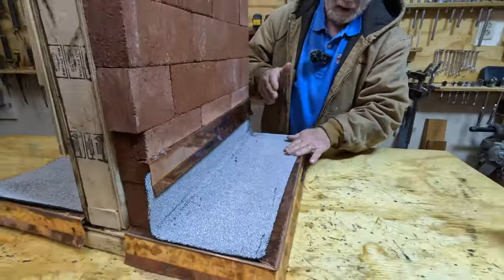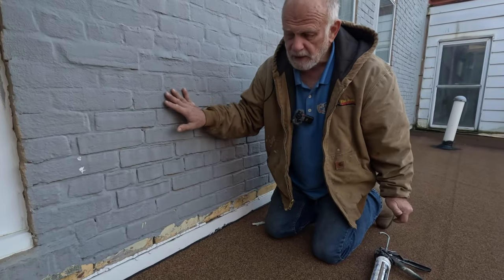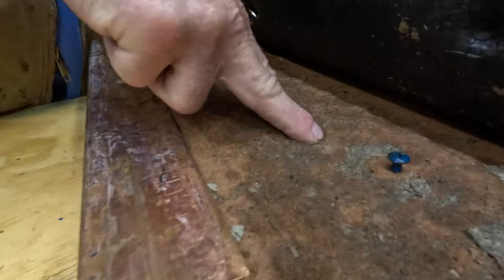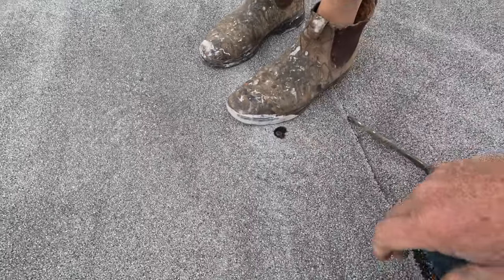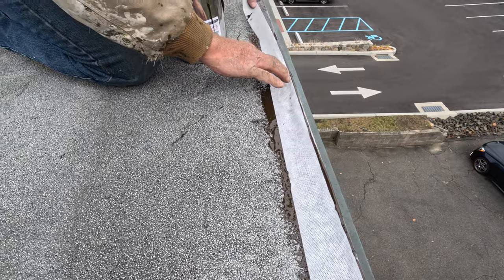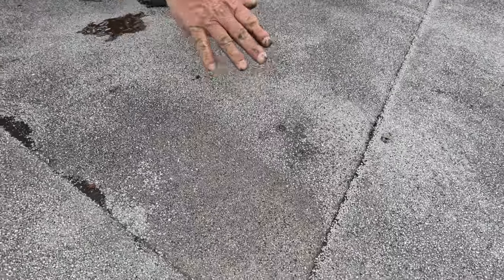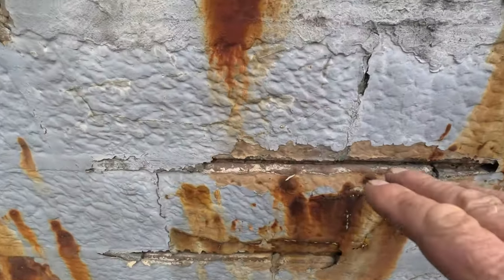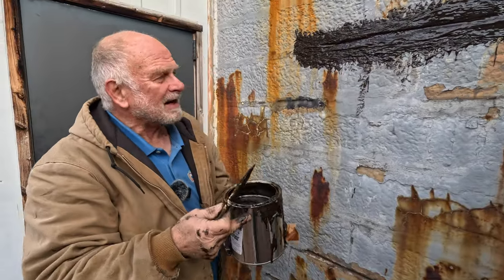Flat Roof Leak Repair - 90% of roof leaks are caused by this one problem DIY Fix for anyone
How to make a Flat Roof leak Repair. You can repair most leaks with Liquid Flashing yourself. It takes just a brush, Turbo Poly Seal, and some preparation. Why spend thousands of dollars to have a Roofing Contractor come and do it for you? They might want to sell you a new roof installation instead.
Here is a shopping list for How to make a  FLAT ROOF LEAK REPAIR
- 1 gal of Turbo Poly Seal from Bergstromm.com
- 1 Roll of Polyester fabric
- Lacquer Thinners where necessary
- Gal of water

Tools Required for How to make a  FLAT ROOF LEAK REPAIR
- Angle Grinder with a steel brush
- Disposable brush
- Scissors
- Stirring stick
- Rags for cleaning

This video reveals the cause of 95% of roof leaks.